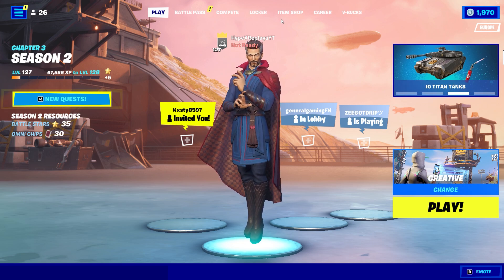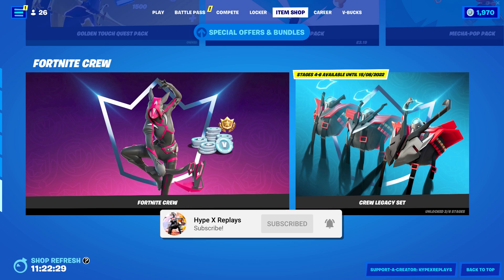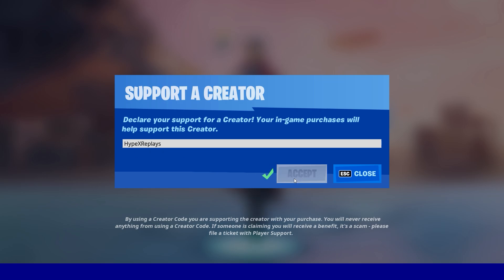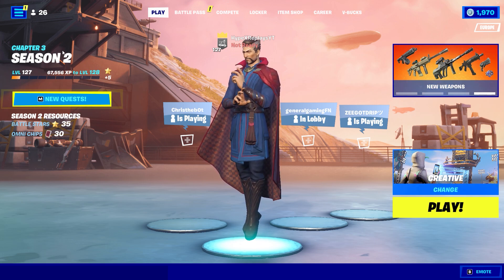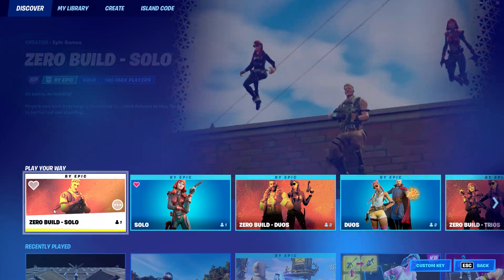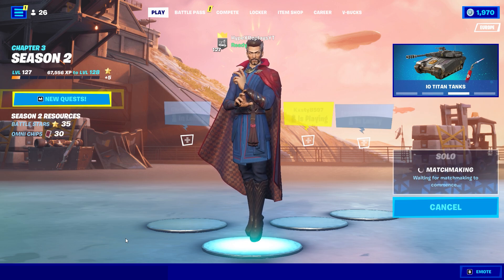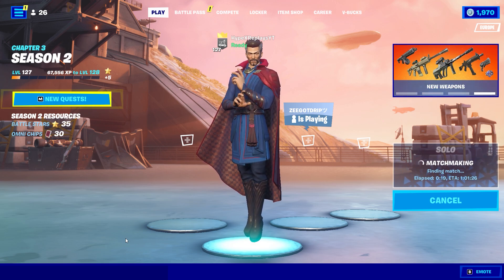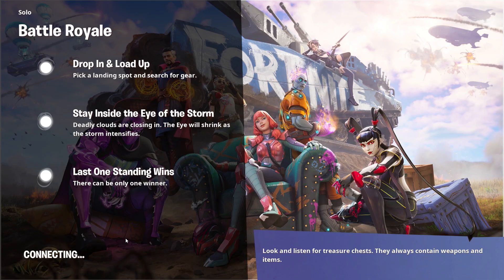How To COMPLETE ALL PROWLER CHALLENGES in Fortnite (Secret Skin Quests)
What’s up guys in this Fortnite battle royale video I’m gonna be showing you guys Fortnite in Fortnite battle royale for Battle royale for Prowler which has Challenges from Quests and a Challenge or Quest for a Skin and new is Prowler Fortnite and Fortnite prowler is Prowler skin from Prowler challenges and Prowler challenges Fortnite is Prowler challenge Fortnite for Fortnite prowler challenges and Prowler Fortnite challenges is Prowler quests for Fortnite prowler quests and Prowler emote Fortnite is How to get prowler skin in Fortnite and How to do the prowler challenges in Fortnite for How to do prowler challenges in Fortnite and Built in emote Fortnite and slash and smash built in emote and energy claw pickaxe and banner Ivón and prowler tag spray and sky prowler glider and mark of the prowler wrap and on the prowl loading screen and cosmetics and prowlers grasp emoticon and complete prowler quests and damage opponents while crouched or sliding and collect different weapon types of epic rarity or higher in a single match and use a spray at the daily bugle and search chests before taking any damage in a match and headshot opponents with a thermal weapon and collect bars and mod a vehicle then drive it 500 meters in a single match. Hopefully you guys enjoyed this video!